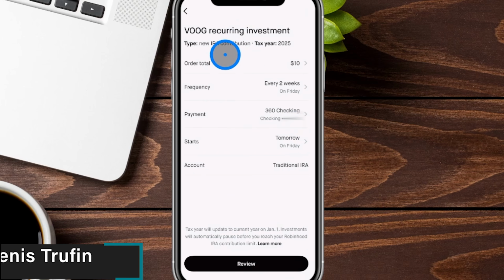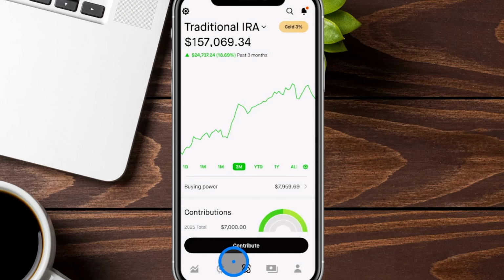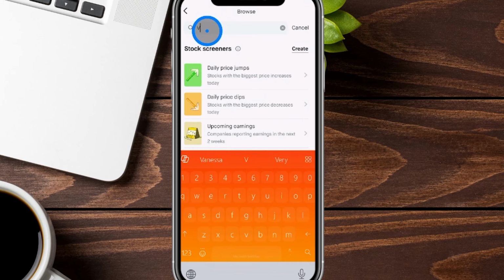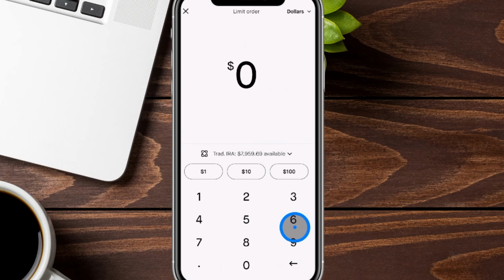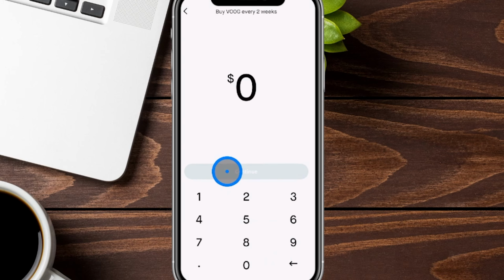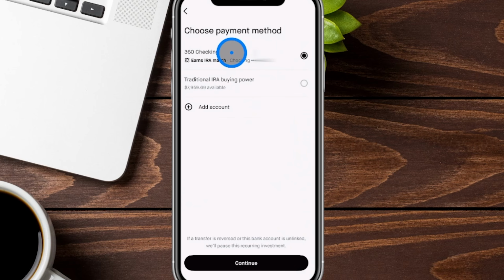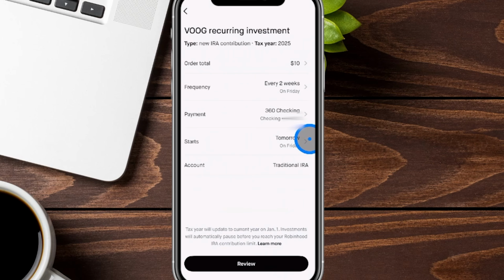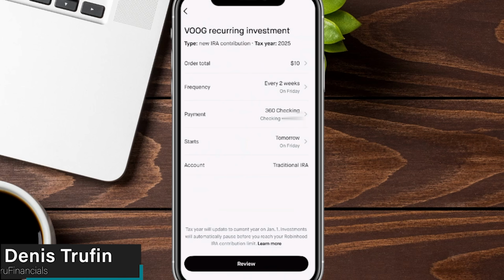How to Auto-Invest for Robinhood Retirement Account (IRA)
👉 Learn to setup auto-investing in your IRA Robinhood Account